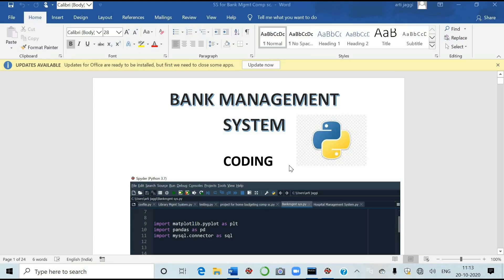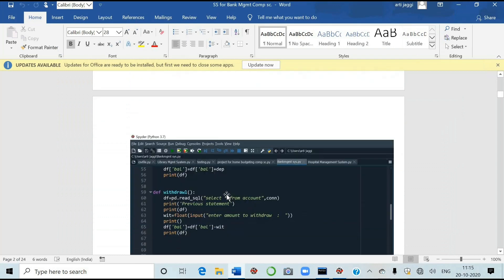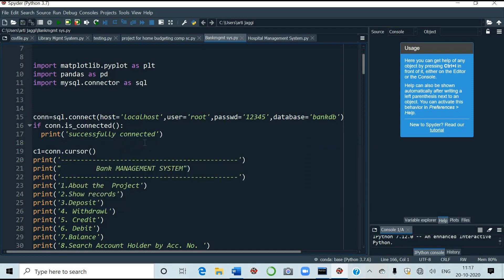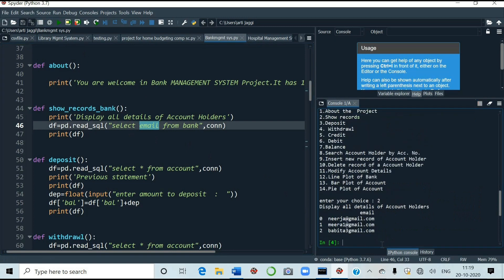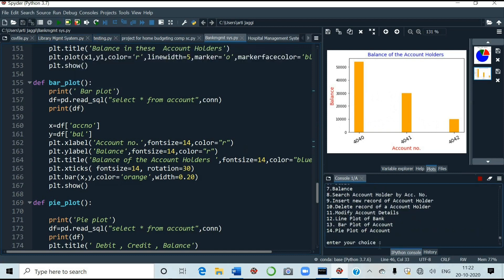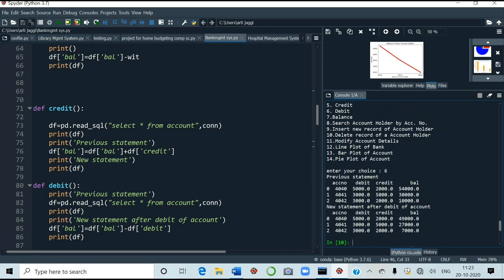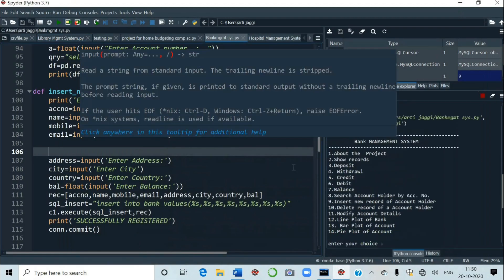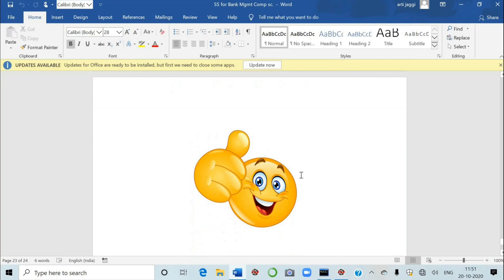Project on BANK MANAGEMENT SYSTEM for Computer Science-Project Development on Bank Management System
PythonProjectusingSQLConnectivity(Bank Management System)

I have published many Projects for Computer Sc. and IP students.